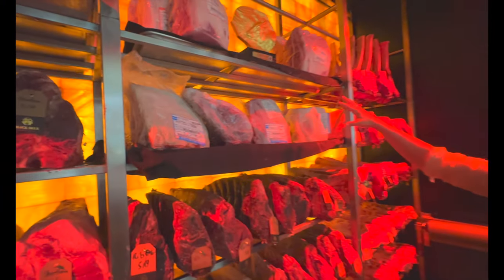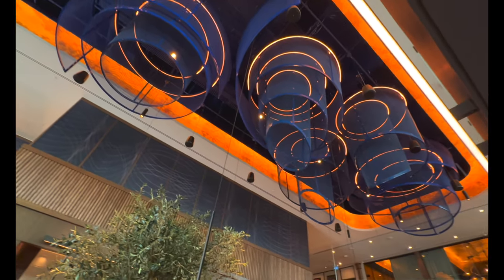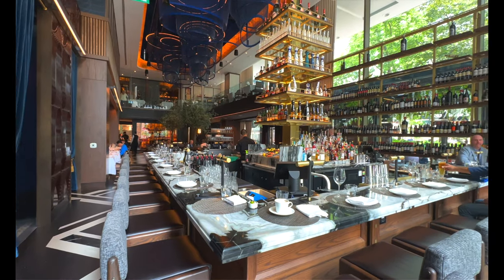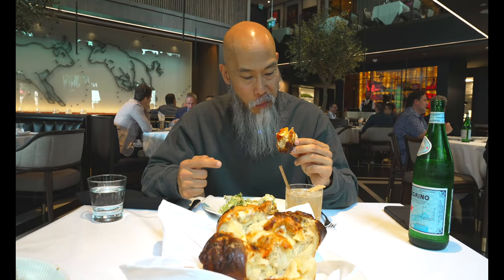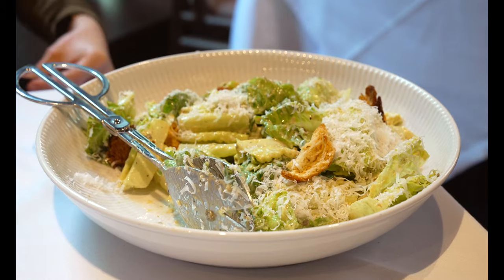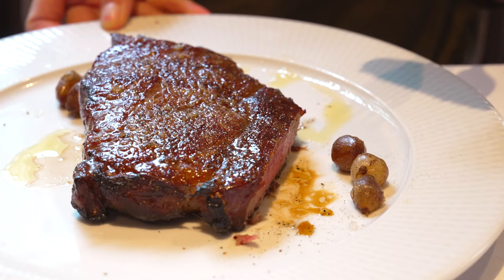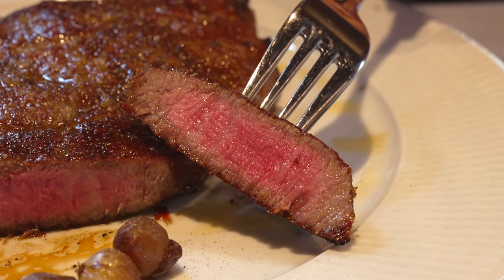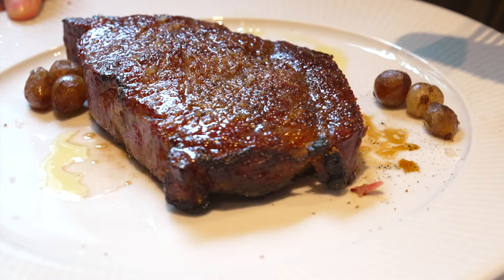Black+Blue Steakhouse Grand Opening Toronto (中文字幕cc)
Most of you know that I love steaks and we have many steak journey videos in my channel. There are a few great places here in Toronto for a nice steak dinner. Now there is one more, and it may just be the best! Aside from the amazing food that they serve, the friendly and knowledgeable staffs really makes one feel right at home. Along with the dazzling decors, their spot on cocktails are just right on point! The Black+Blue is a must for any gastronome!